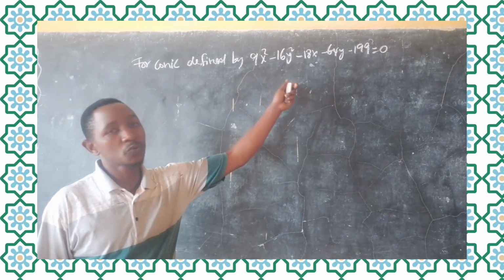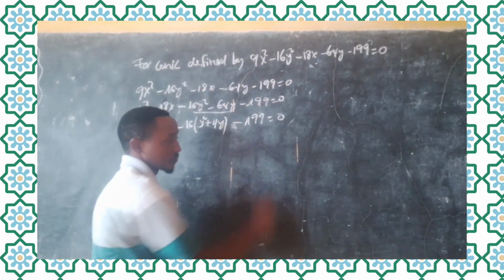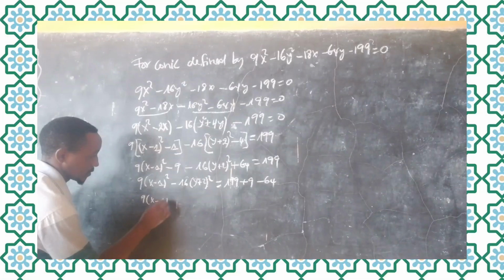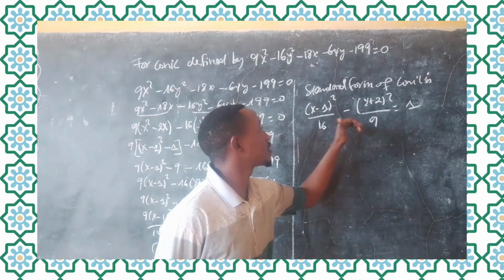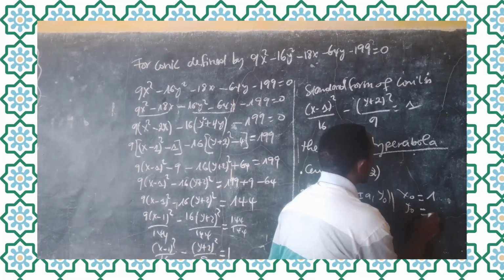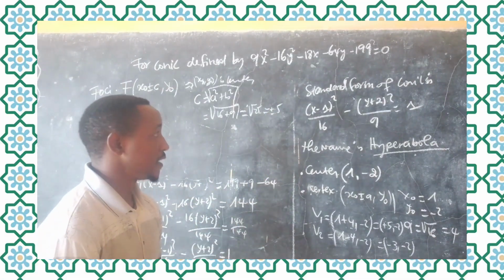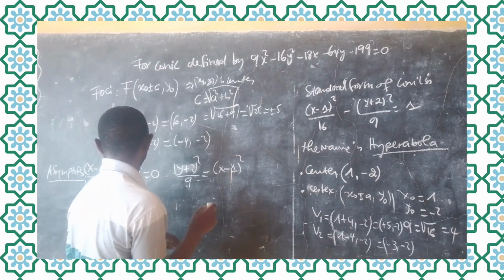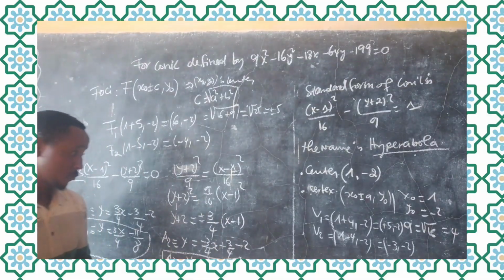Equation of conics( vertices,foci, center and equation of asymptotes)